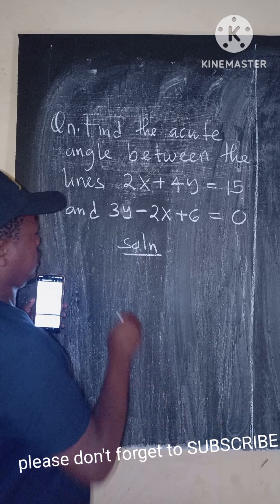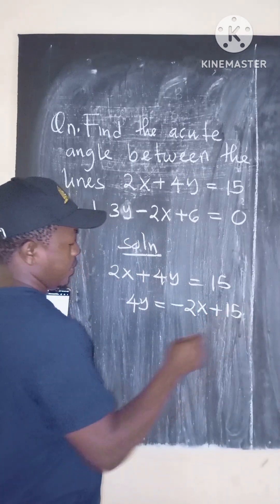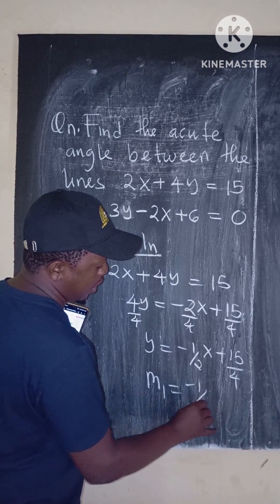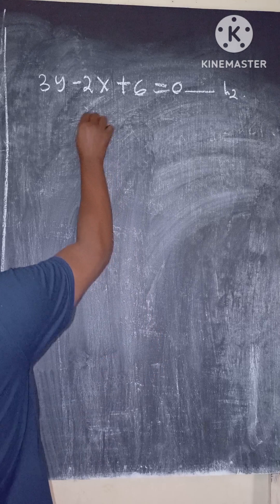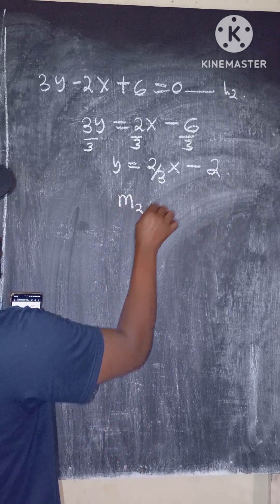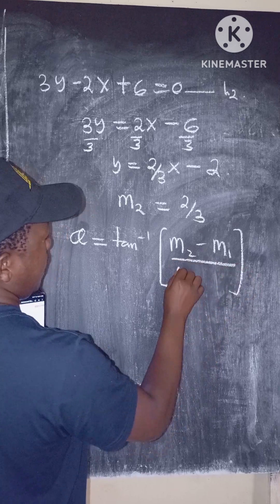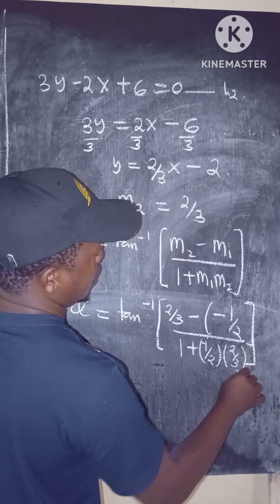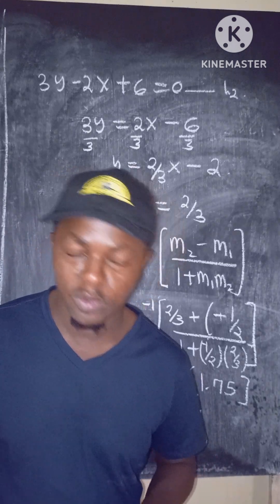COORDINATE GEOMETRY 01:Can you find an acute angle between two lines?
coordinate geometry 01